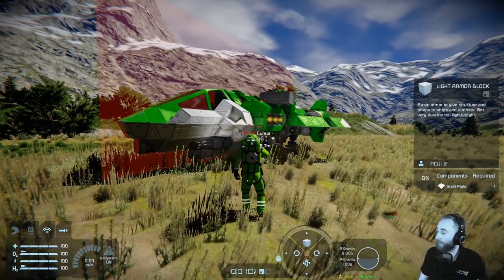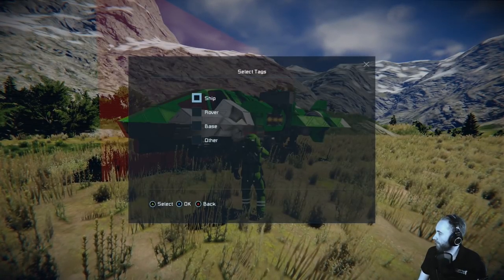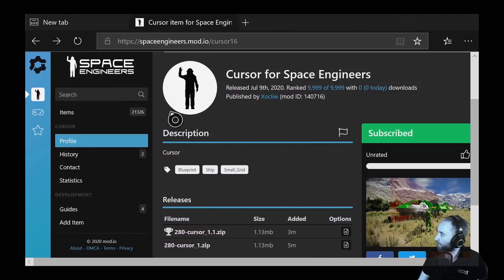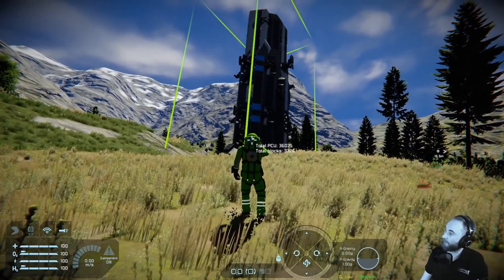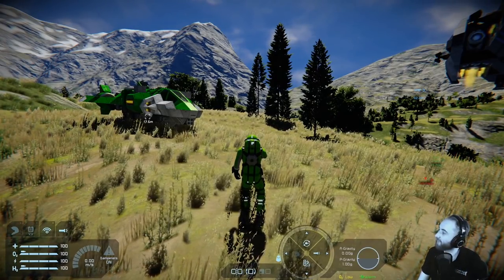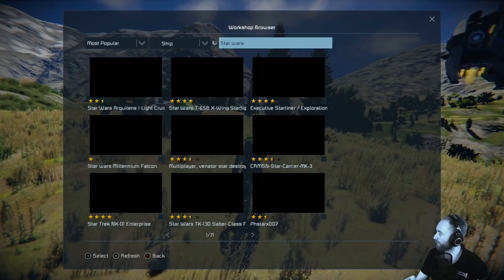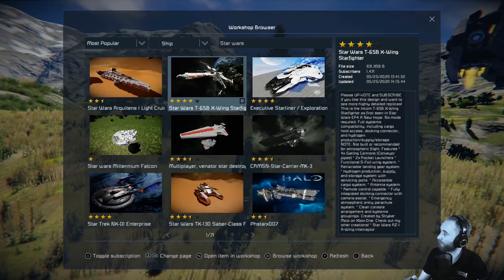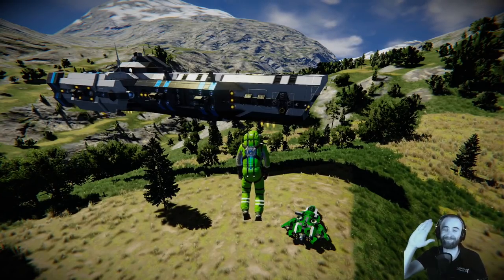Space Engineers: Xbox One Tutorial - Blueprints & Mod.io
A explanation of the blueprint system on Xbox One using the Mod.io platform. Browse the incredible library of Space Engineers creations from both Xbox & PC users